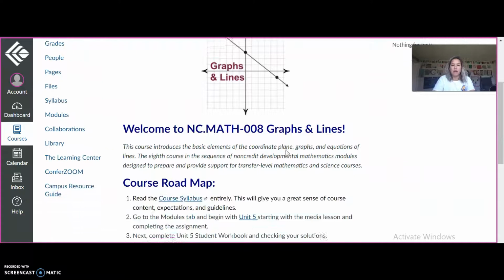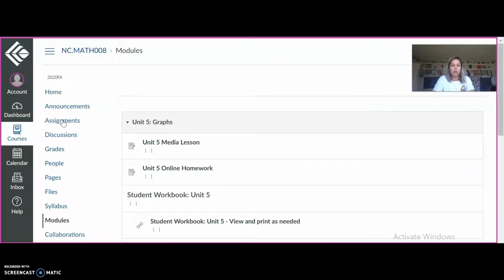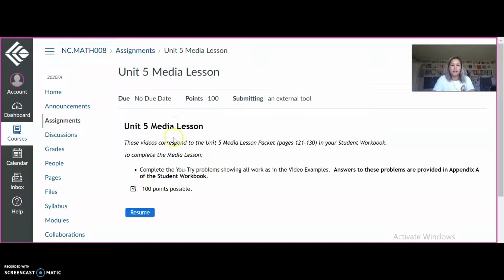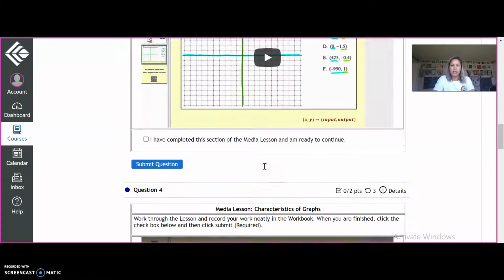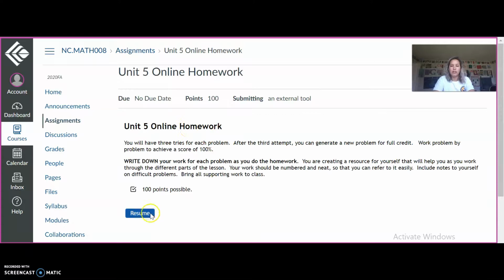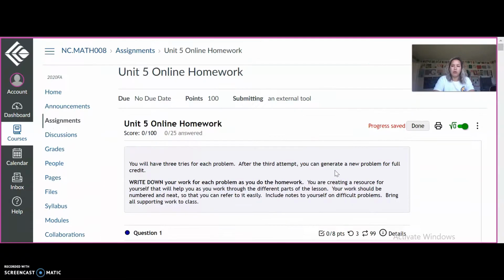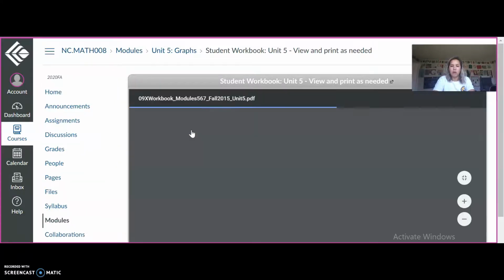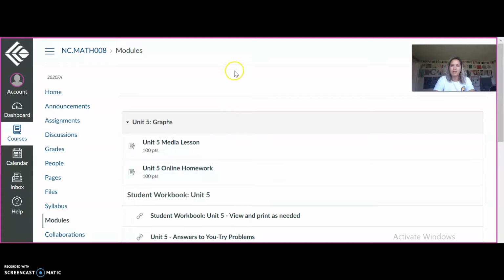NC.MATH008 - Graphs & Lines: Course Introduction